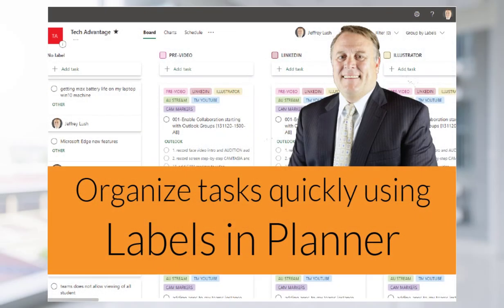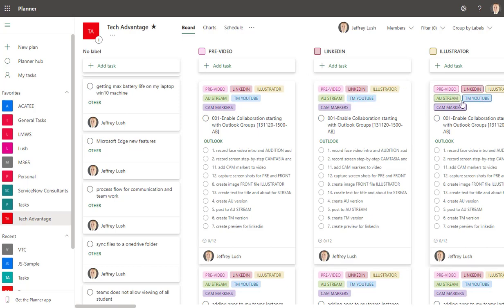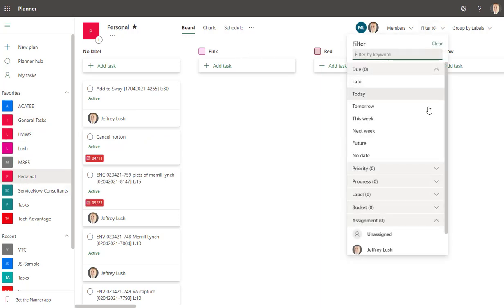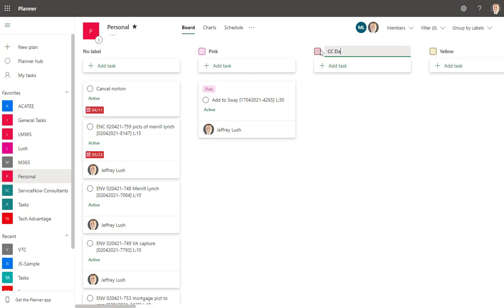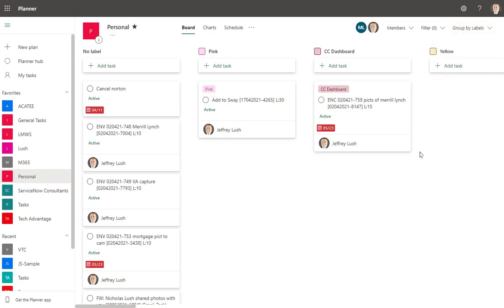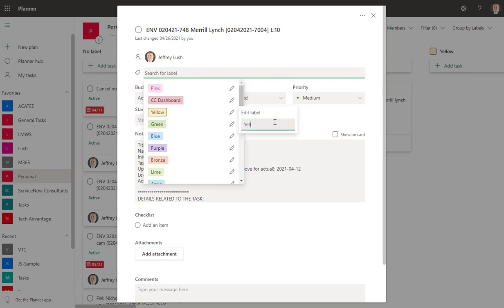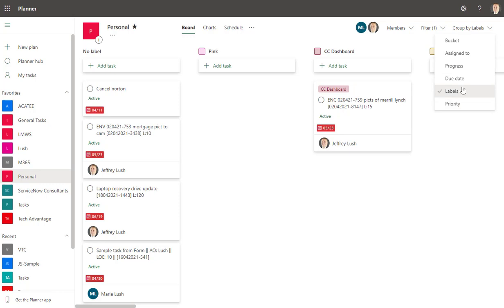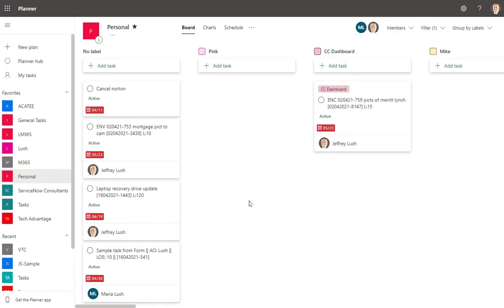Organize Planner tasks using Labels [210621-1700]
A simple and effective method to organize your Planner tasks is with labels.  Labels can also enable different automation and reporting with PowerBI.  Check out the brief video on how to use, create a and manage labels.

Table of Contents:

00:00 - Introduction
00:13 - Open Planner
00:45 - My Tasks and Labels
01:01 - Add a filter
01:07 - Add a label to a task
01:16 - Change a label name
01:44 - Assign a task to a label
02:24 - Change label name in the task
02:58 - Use more filters if needed